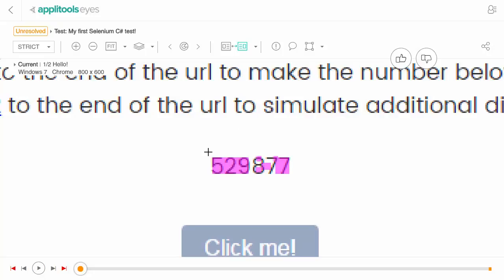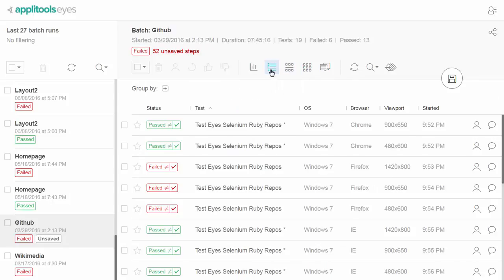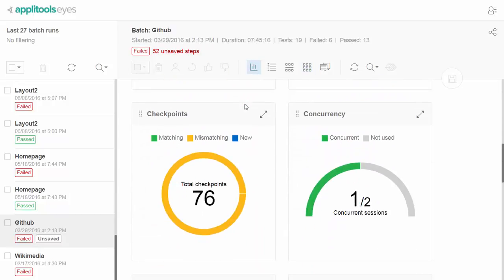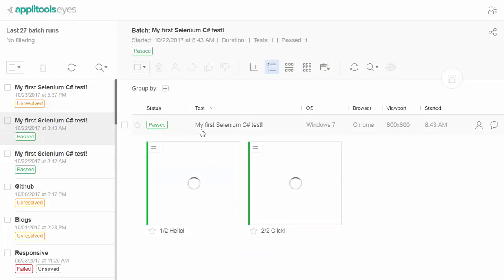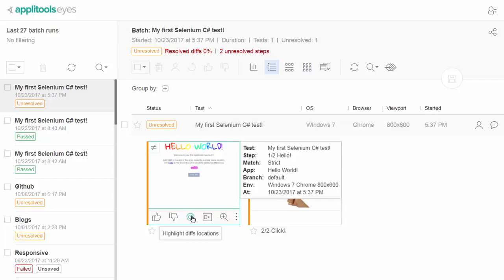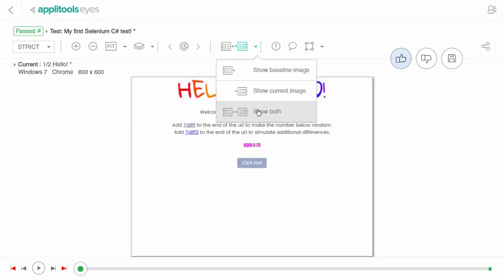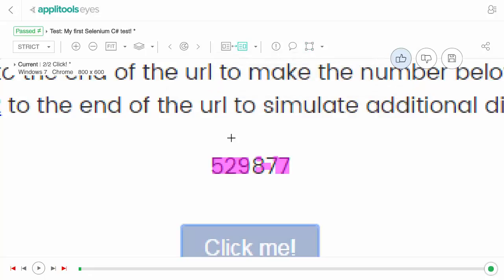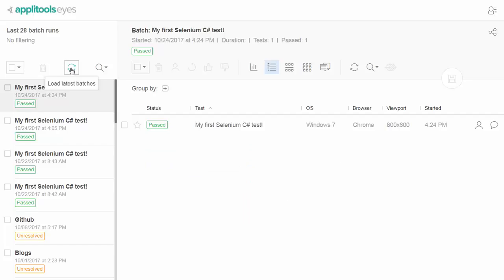Getting Started with Applitools Eyes Test Manager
In this video, Adam Carmi, CTO of Applitools, gives a quick introduction and tour of the Applitools Eyes Test Manager, which allows you to view detailed reports of all your visual test runs and to update test baselines.

Partial Transcript:
[00:00] Hi, I'm Adam from Applitools. And in this short video, I'll give you a quick tour of the Applitools Eyes Test Manager and show you how to update test baselines.
[00:09] The Applitools Eyes Test Manager allows you to view detailed reports of all your visual test runs and to update test baselines. The sidebar on the left lists all your test runs with the newest runs at the top.
[00:23] Each entry in the list represents a batch of tests. By default, each test runs in its own batch, but you can easily configure the Eyes SDK to batch together multiple test runs. In the center panel, you can see the details of the currently selected batch. The test manager supports various views that provide you with different ways of viewing and managing your test results.
[00:50] The test details view allows you to easily inspect and sort test by the operating system, browser, viewport size, and start time. You can create custom tests hierarchies by grouping test together by these properties. Clicking on the test will reveal thumbnails of the screenshots sent for validation. The batch steps view shows the thumbnails of all screenshots sent for validation in the entire batch while ignoring the test in which they occurred.
[01:20] You can ask the tool to group steps with similar differences to only see single representative screenshots for each unique difference. The batch summary view allows managers and team members to quickly assess the status of the batch and visualize key metrics such as the pass-fail test ratio, and test status distribution by parameters such as the browser, operating system, and viewport size.
[01:46] In all of the views, you can use the filter to find steps, tests, and batches of interest. The first time you run a test in a particular execution environment, it will be marked with a green new label to indicate that the test passed and that its screenshots were used to create the baseline for that environment.
[02:08] The plus symbol in the upper left corner of the thumbnail indicates that this is a new step that did not exist in the baseline before. And a thumbs up symbol indicates that we accepted the screenshot to be set as a baseline image. A test to screenshot matched the baseline will be marked as "Passed" and its steps would appear with a green strip and an equal symbol.
[02:30] And the test which has differences will appear as unresolved to indicate that it contains test steps with differences that have not yet been reviewed and resolved. Steps with differences will appear with an inequality symbol and the differences will be marked in pink. You can click the rater button to highlight the differences.
[02:50] Differences are resolved by either accepting or rejecting them. You normally accept differences that represents valid changes to the application on the test and reject differences that represent bugs or test failures. You accept step differences by clicking the accept button and reject them by clicking the reject button. By default. If you reject any differences, the test will be labeled as "Failed."
[03:14] And if you accept all differences, the test will be labeled as "Passed." If you wish to override the default labeling of tests, you can do so by clicking the test label and choosing the desired status. Clicking the thumbnail image will open the test editor, which provides more detailed baseline editing tools. The timeline at the bottom of the screen shows the different steps of the test which indicate checkpoint results.
[03:40] And at the left-hand side of the toolbar, you can see the match level used to compare the current and baseline images. Using the display button, you can switch to a side by side view showing both the baseline and the current image or a full page view of the baseline image or of the current image. You can easily toggle between the baseline and current image by clicking the display button or by typing the T letter on your keyboard.
[04:05] You can highlight differences by clicking the rater button and zoom in on this by clicking the next or previous diff buttons. You can accept or reject the differences of the current step or you can accept or reject the differences of all test steps which have the same difference. Furthermore, you can indicate that the difference caused by a dynamic area of your application should be ignored by placing an ignore region on top of it.
[04:30] It can also propagate this region to all other steps containing the same dynamic area by asking the test editor to auto adjust regions.